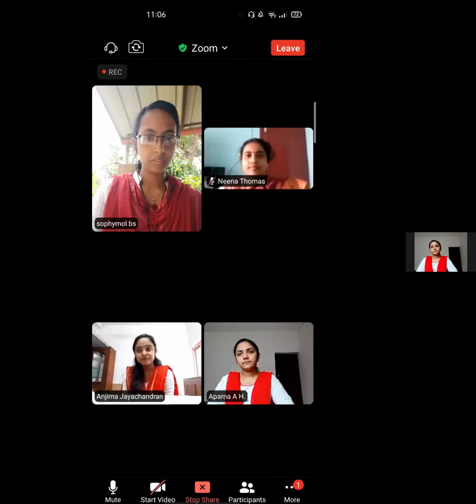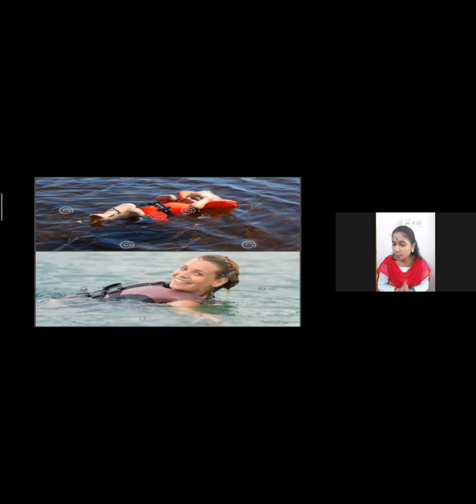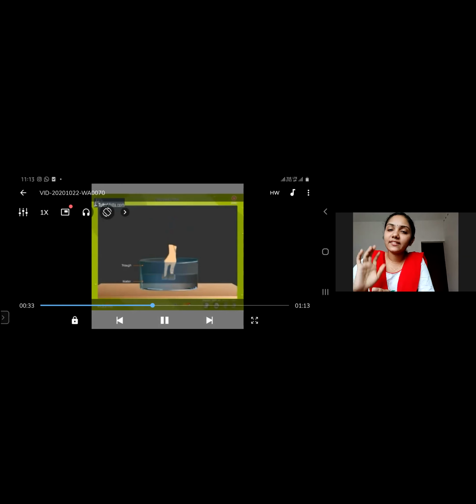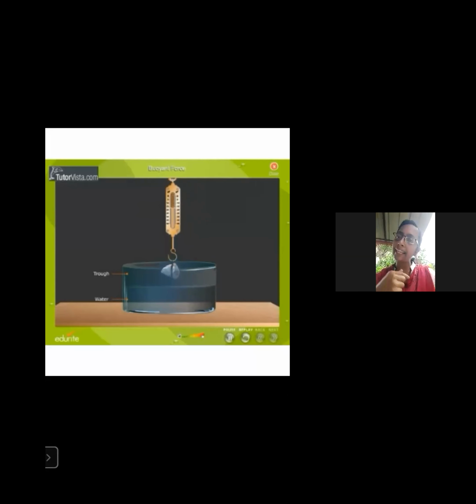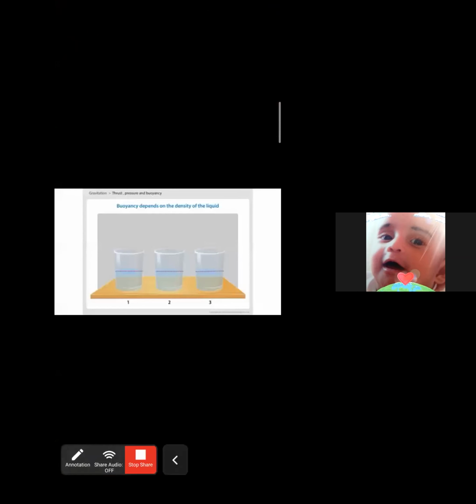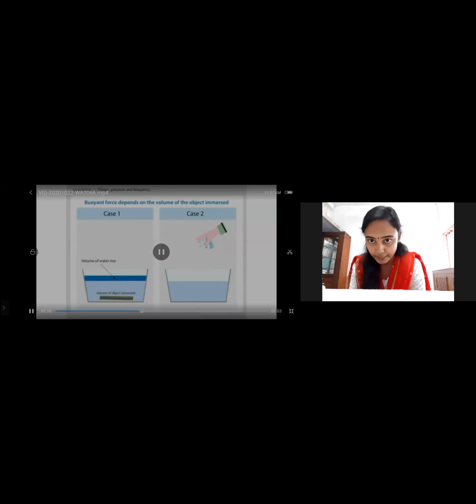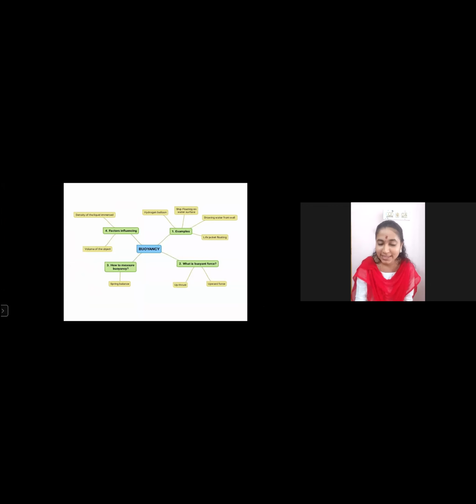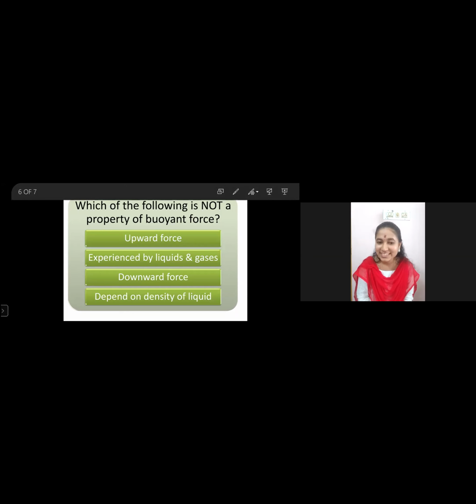Team Teaching Session 1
Team Teaching is an instructional procedure that includes two or more faculty at some level of collaboration in the planning and delivery of a content

MAR THEOPHILUS TRAINING COLLEGE
THIRUVANANTHAPURAM

DEPARTMENT OF PHYSICAL SCIENCE

TOPIC: BUOYANCY

DATE: 23rd October 2020
PRINCIPAL: DR.K.Y.BENEDICT
MENTOR: DR.NEENA THOMAS
PARTICIPANTS                                 :  ARCHANA SUDEVAN
                                                     ANJIMA J NAIR
                                                       APARNA.A.H
                                                       SOPHYMOL B.S
                                                        SURYA S KARUN